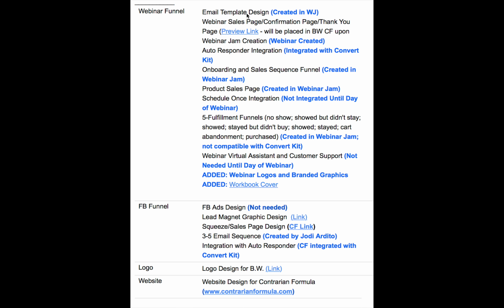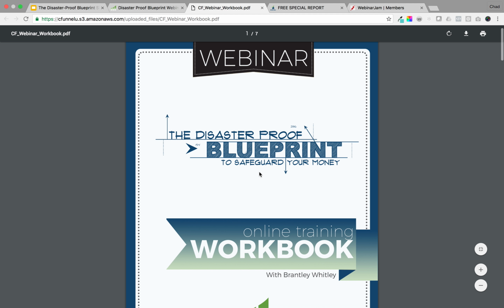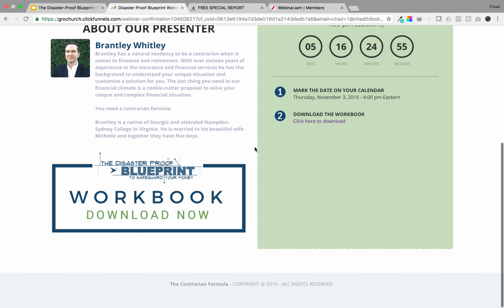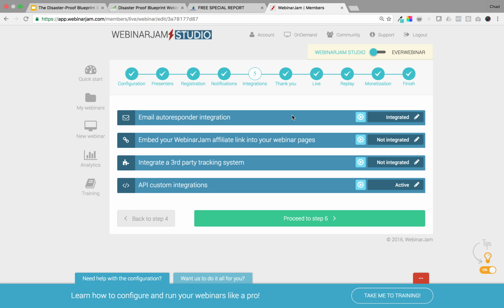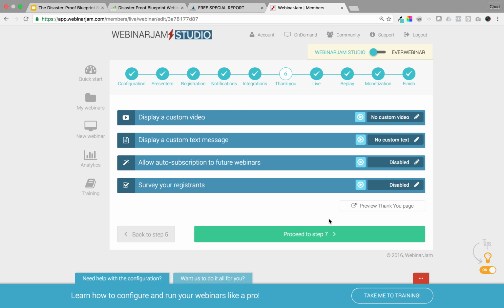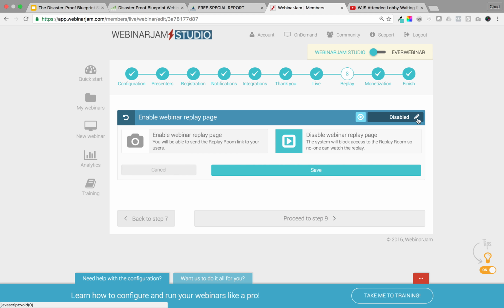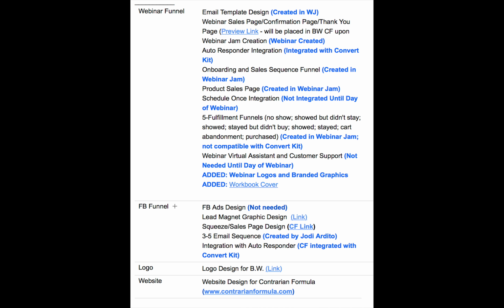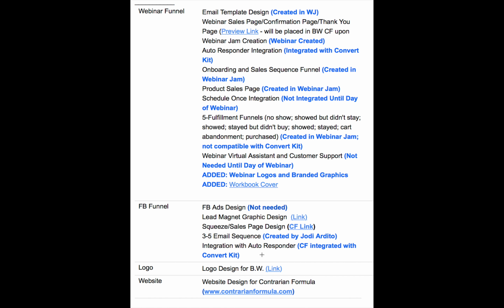Brantley Whitley Fulfillment Video